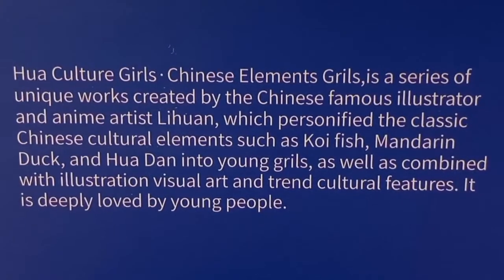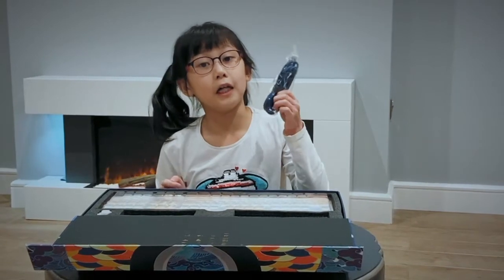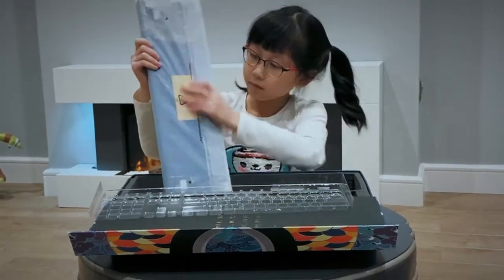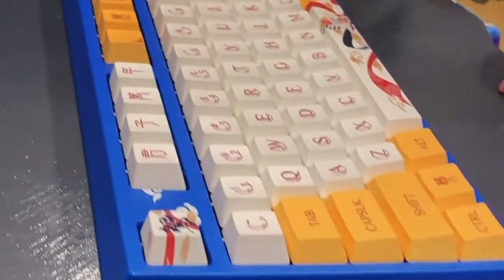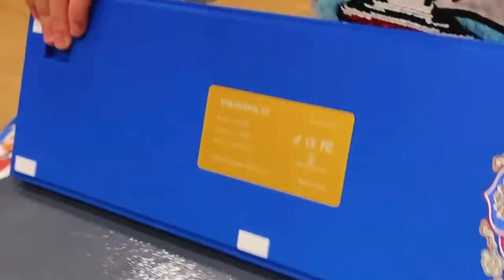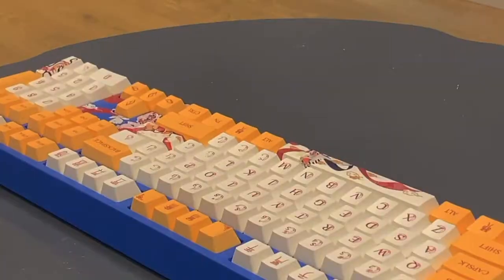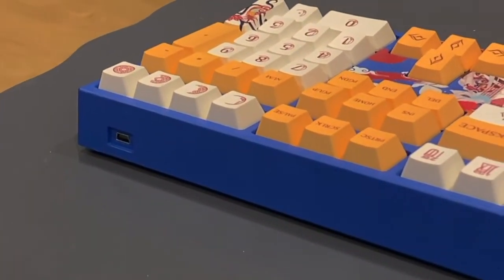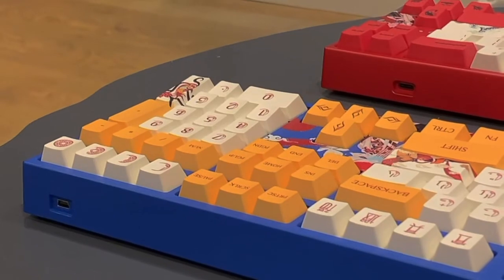Varmilo Mandarin Duck Mechanical Keyboard Unboxing Review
My first YouTube video - simple unboxing a newly released full sized mechanical keyboard - Varmilo Mandarin Duck